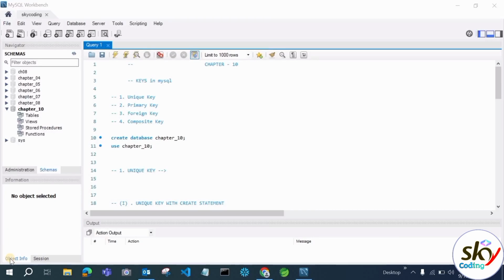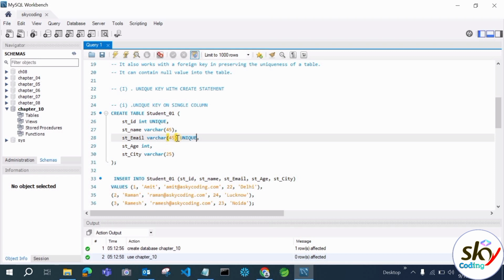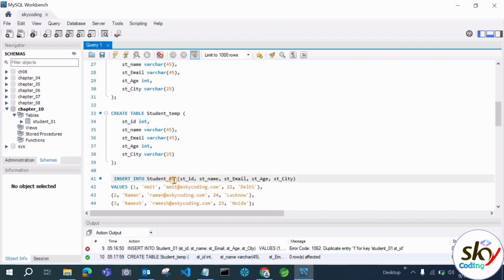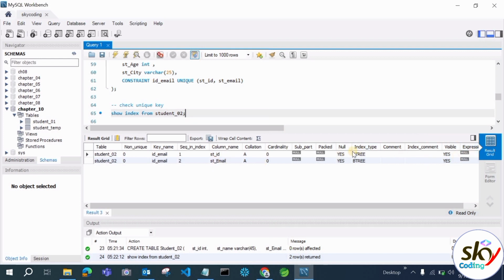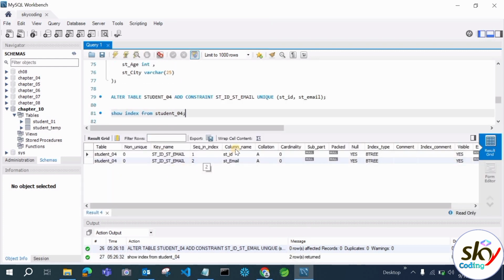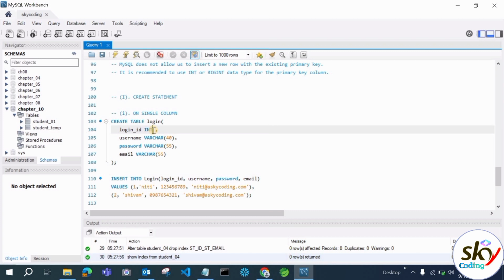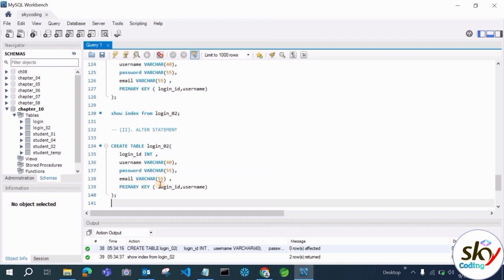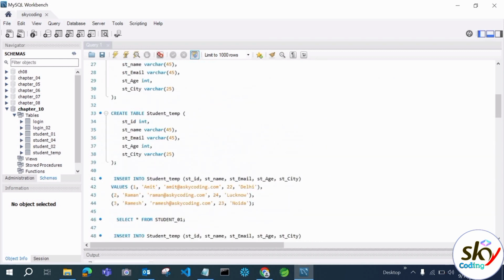10.1 | MYSQL KEYS | Unique Key and Primary Key in mysql | Create and Alter statement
10 | MYSQL KEYS | Unique Key and Primary Key in mysql | Create and Alter statement

Topics covered in the video :

Keys in mysql
Unique key
Primary key
Using Create and Alter statement

I hope you like the video if u do then hit the like button and if you are new to this channel then please subscribe to my channel and also hit the bell icon so that you can never  any updates from Asky Coding.

differences between mysql and sql
differences between sql and nosql
mysql installation
mysql workbench installation
replace statements in mysql
mysql operators
mysql conditions
and or and operators
boolean operators
null, not null, between, any, all
clause in mysql
mysql clauses
Where clause
distinct clause
from clause
order by group by clause
having and limit clause
All clauses in mysql
mysql user management
grant and revoke privileges in mysql
keys in mysql
unique key in mysql
primary key in mysql